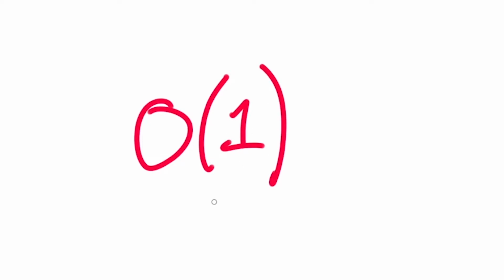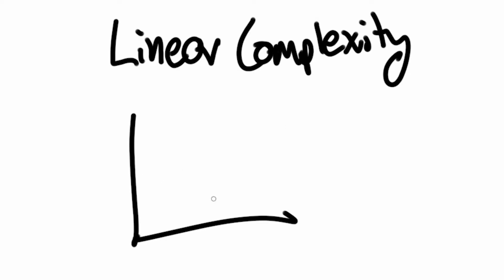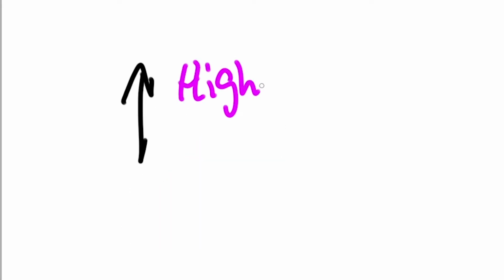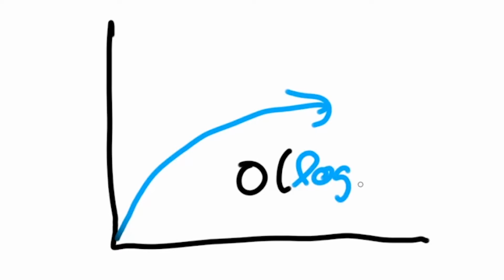BigO Notation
Another upload from a class. Near the end of the video I have no idea whether it is right or not, needed to meet the three minute mark.

//Sathira_ 2021